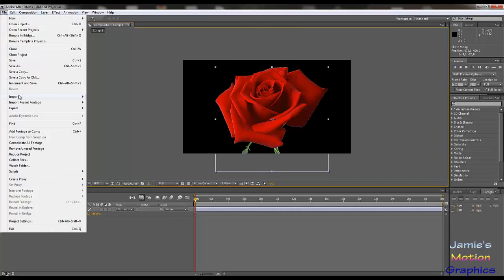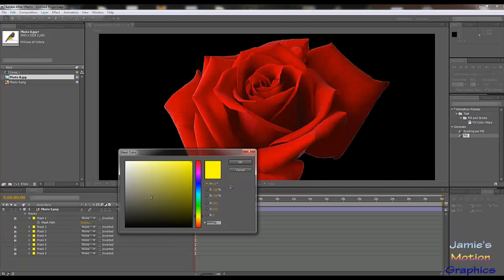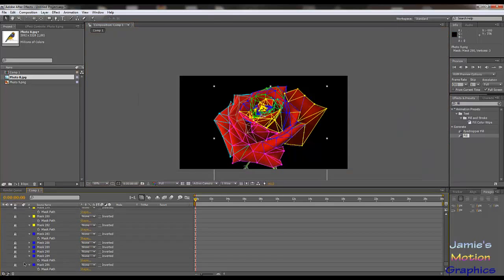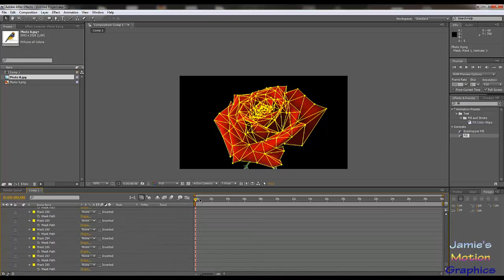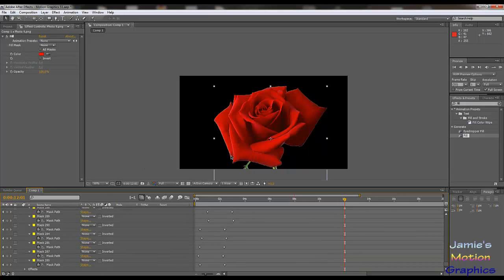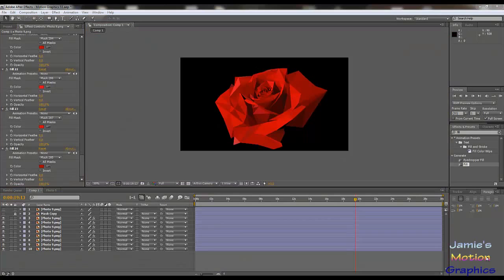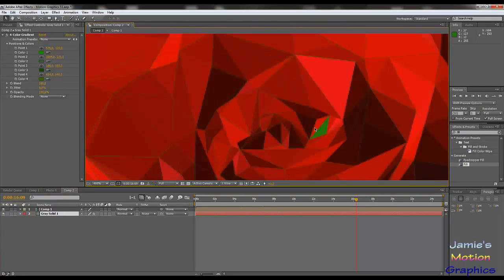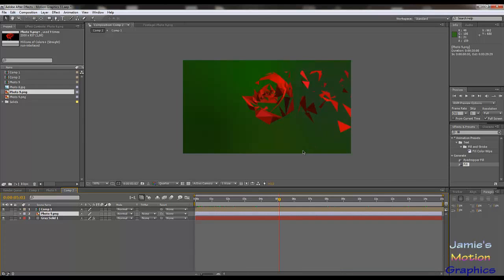Episode 51 - Low Poly Rose Animation (After Effects) - Jamie's Motion Graphics